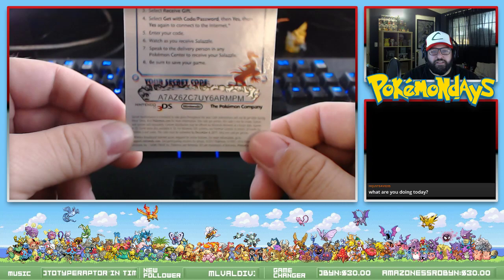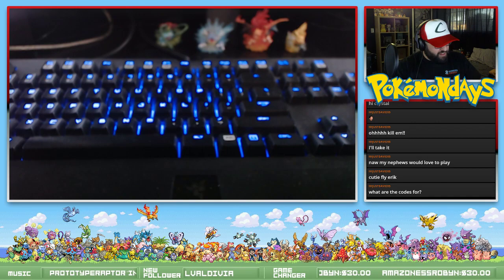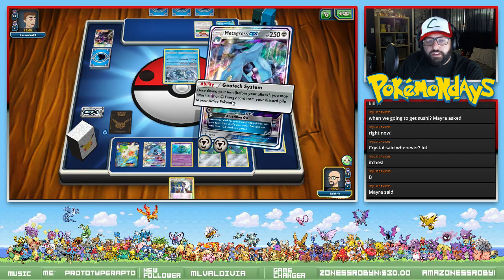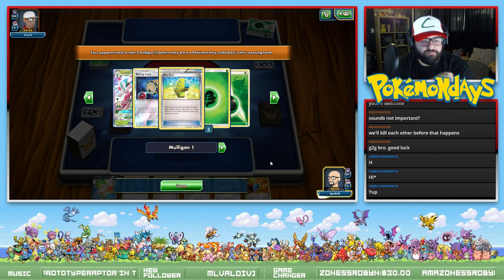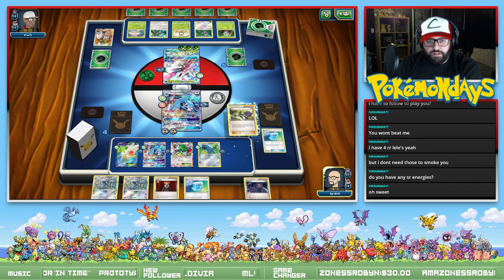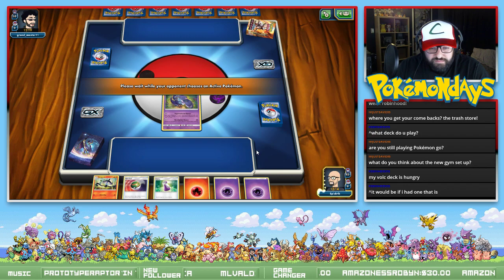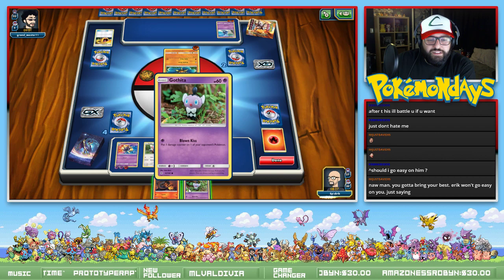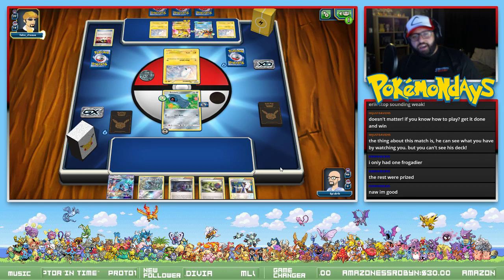Elite Trainer Box Give Away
getting ready for tournament ... Play me for a sub